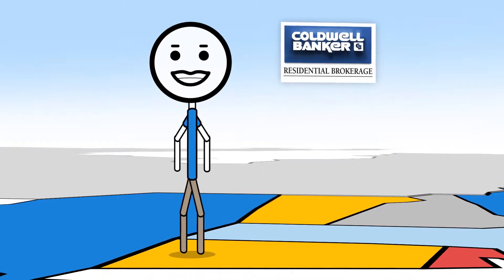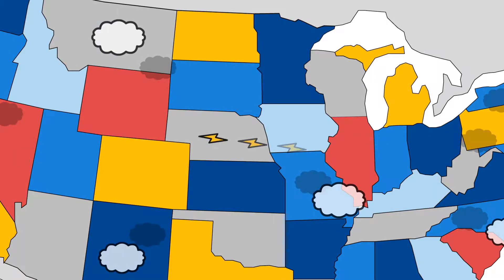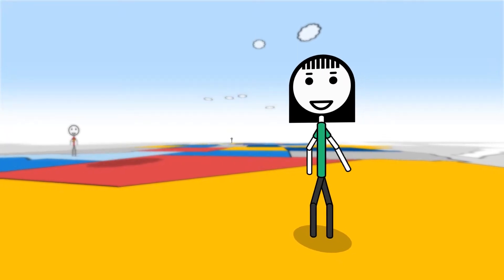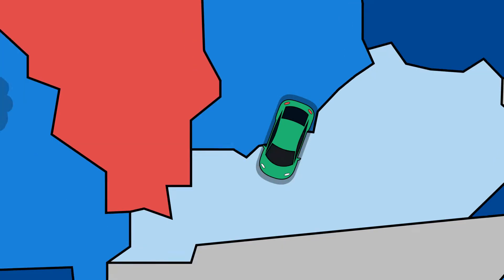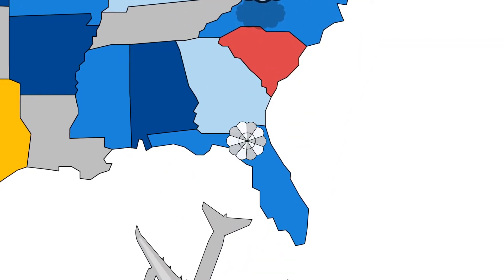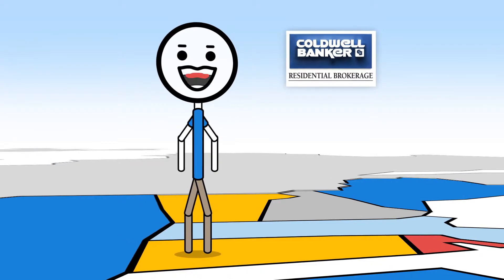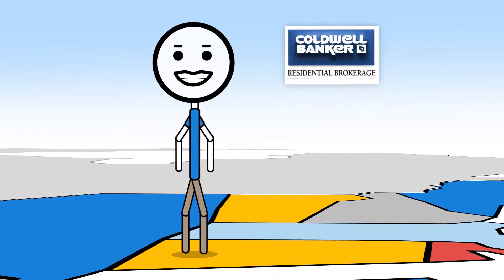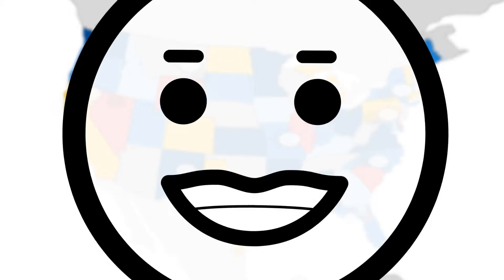I Can Help My Friends & Family Move Anywhere!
Coldwell Banker Residential Brokerage in Connecticut & Westchester County, New York provide the necessary tools and technologies to coordinate all your relocation needs.